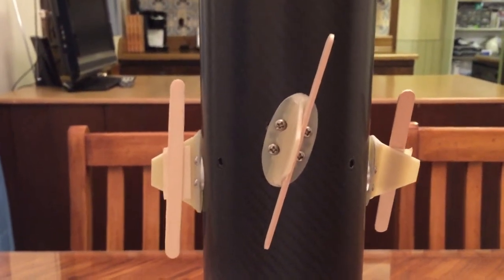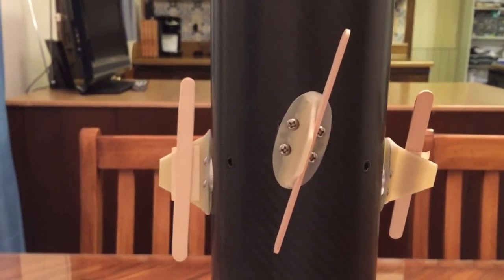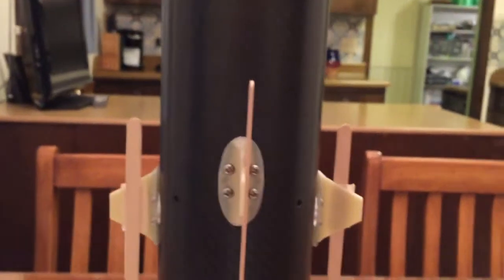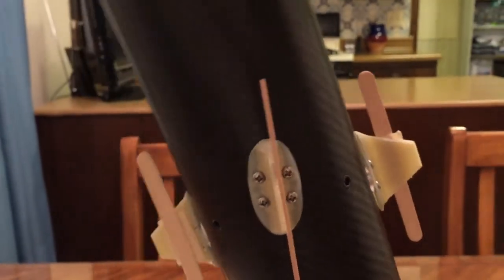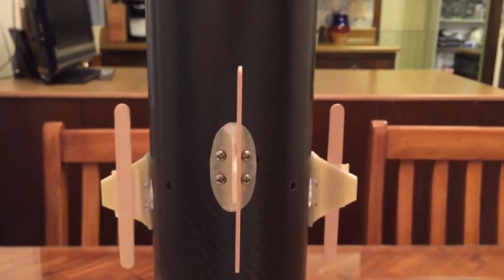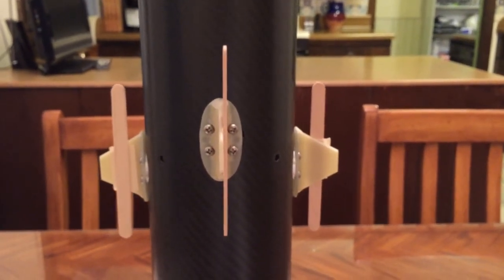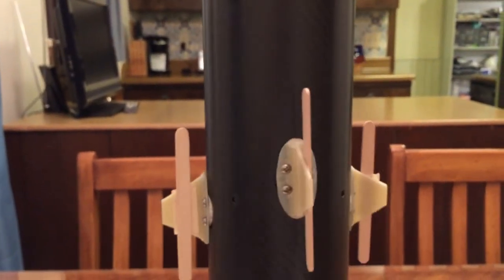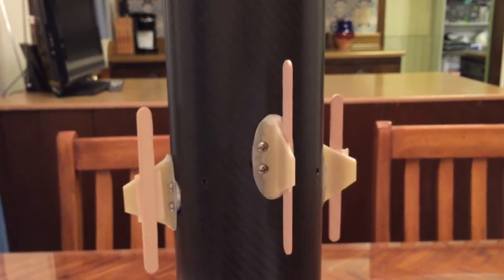Canard mixing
The video shows the current programming of my vertical stabilization system.  Opposing sets of canards will correct for tilt while proportional control of the vertical roll rate is mixed into all four canards.